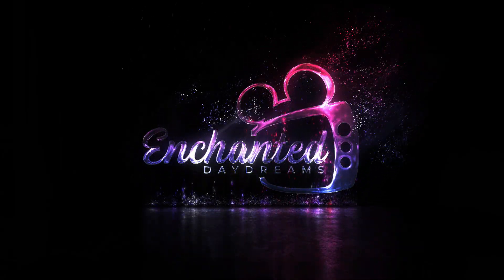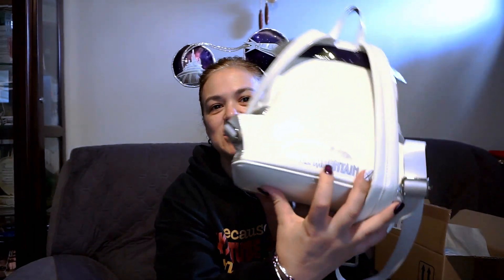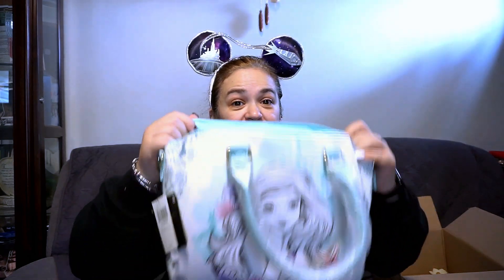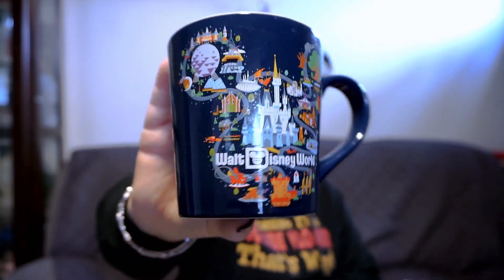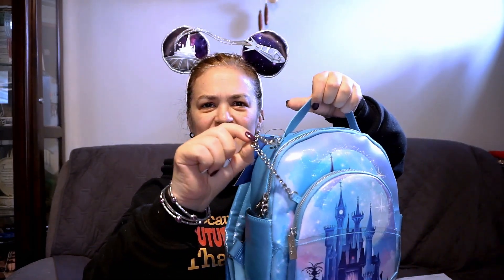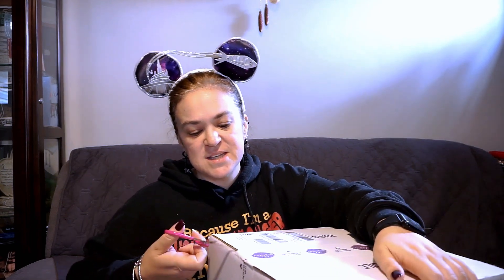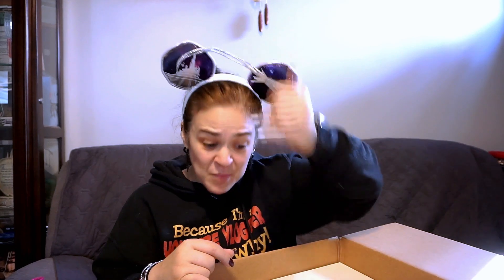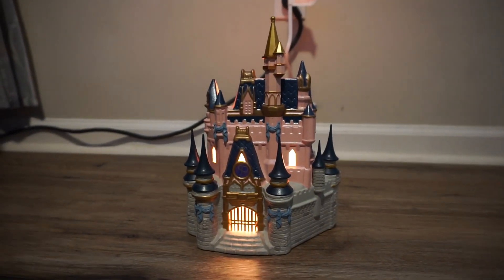My New Favorite Disney Collectibles For November!!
My new Favorite Disney Items for the Month of November

I am over 40 year old mother of 2 boys, with a passion, and love for everything Disney! Disney Is my escape from reality. and that is most of the time.

Since I was small  begging for my mom for the subscription to the Disney Channel back in the early 80’s, I have always been drawn into the mouse.  Everything Disney and Disneyland. My first visit to Disneyland in 1987 was the most best and memorible moment in my life concerning Disney.  I remember riding the skyway buckets, to the people mover, to Skyrockets and more.  As I grow The obsession is just that, an obsession!!
I have grown to Love OLAF, Who is my new recent favorite character, but My classic will always be Beauty and the Beast...
My first movie to ever watch in the theaters was 101 dalmations and many more after that.
I don’t think my love for Disney will ever go away, it just continues to get worse.. And that is why I have become a Disney Social Media Influencer.
I have much to learn, and much to discuss.. Follow and hang back for an adventure with me :D  To my wildest fantasies through Disneyland and about Disney!! :D